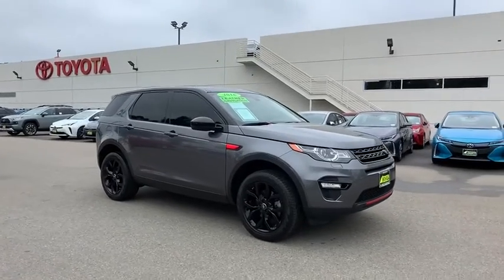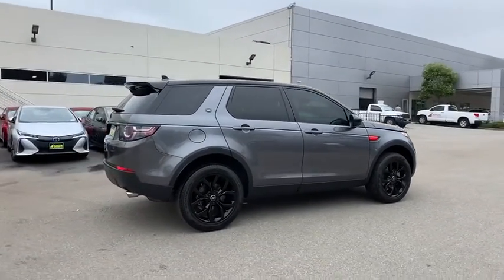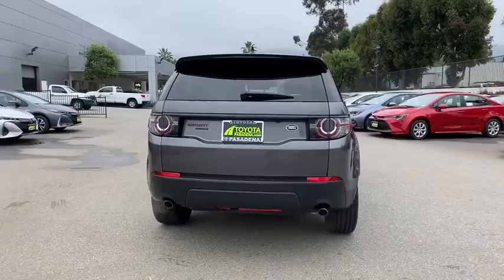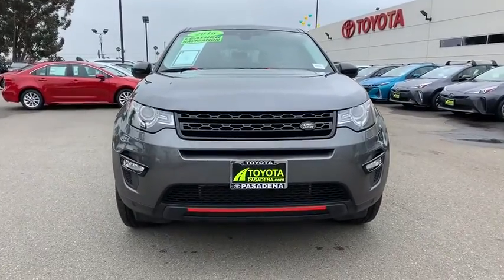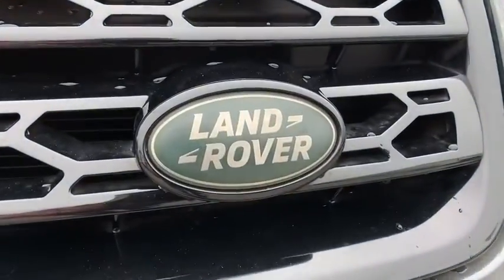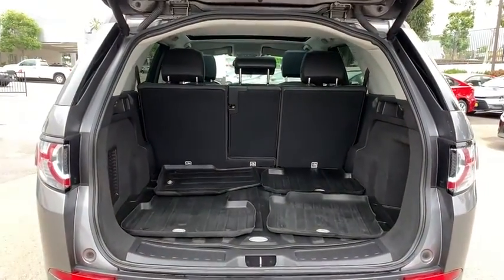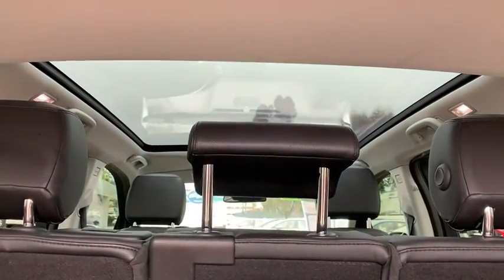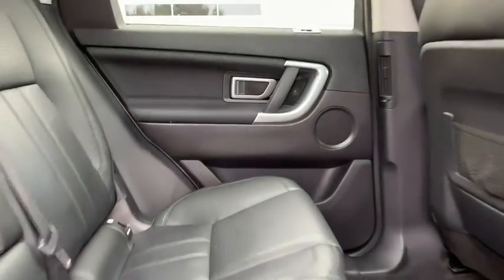2016 Land Rover Discovery Sport Pasadena, Arcadia, Monrovia, Los Angeles, Alhambra, CA T191034A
GRAY METALLIC Used 2016 Land Rover Discovery Sport available in Pasadena, California at Toyota Pasadena. Servicing the Arcadia, Monrovia, Los Angeles, Alhambra, CA area.
2016 Land Rover Discovery Sport HSE - Stock#: T191034A - VIN#: SALCR2BG2GH593938

Toyota Pasadena
3600 E. Foothill Boulevard